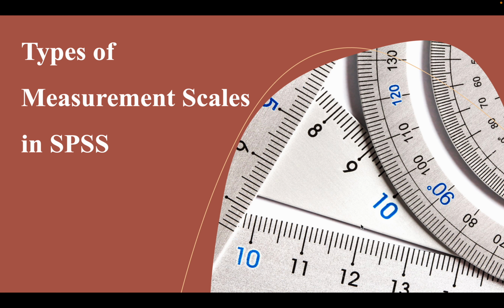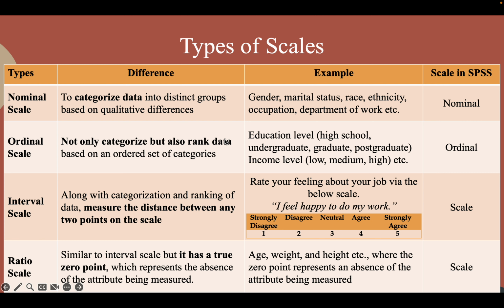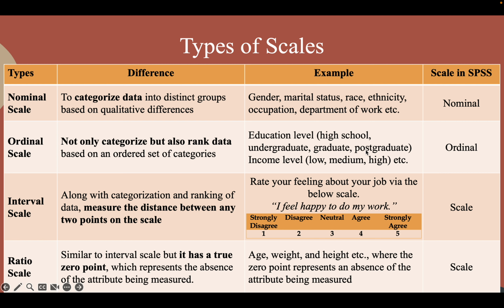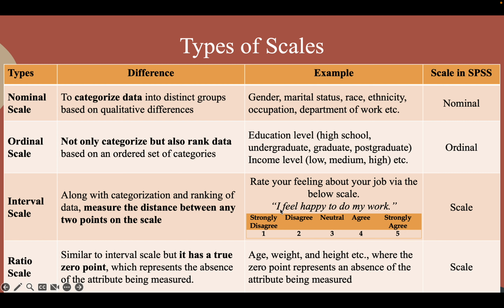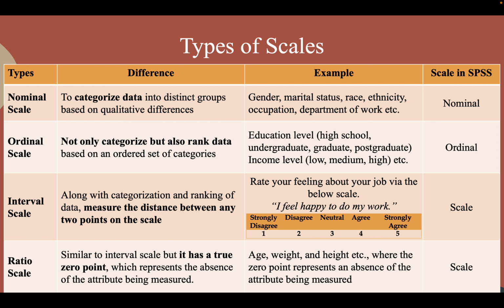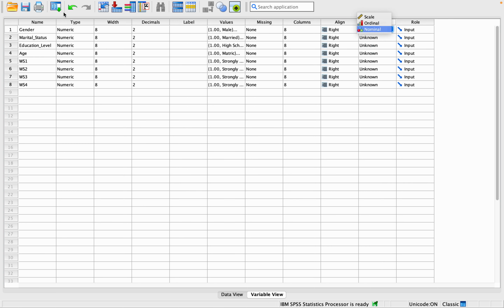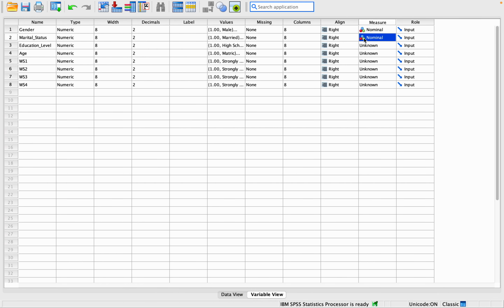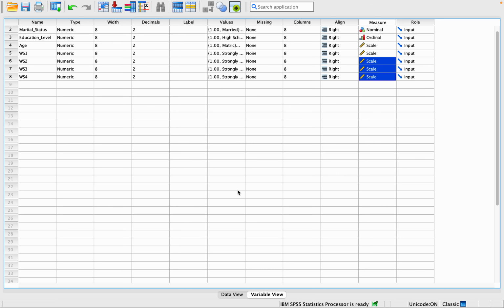Types of measurement scales in spss.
In this video, I explore the four types of measurement scales commonly used in data analysis: nominal, ordinal, interval, and ratio scales. I provide examples of each type of scale and explain how they are used to categorize and rank data based on qualitative and quantitative differences. Understanding the types of measurement scales is essential for accurate data analysis and can help researchers and data analysts to choose appropriate statistical tests and methods.